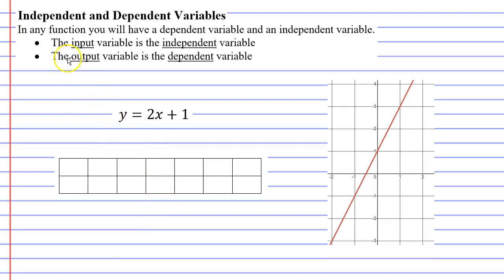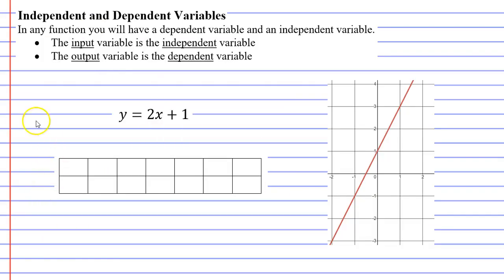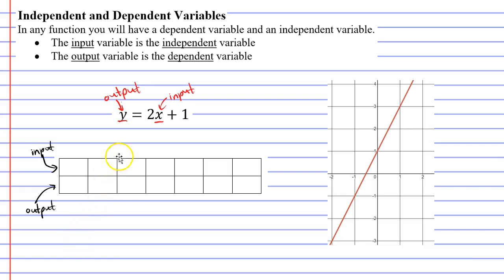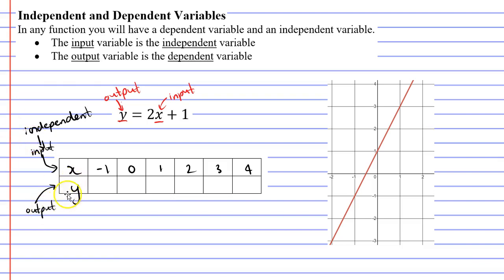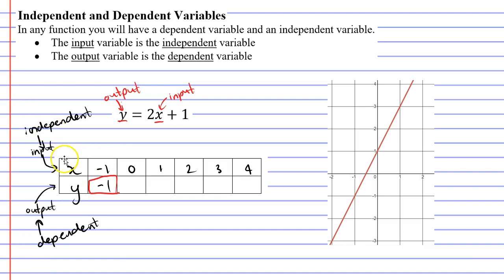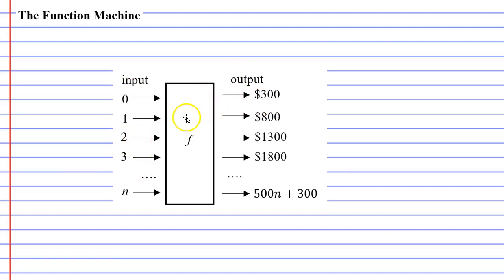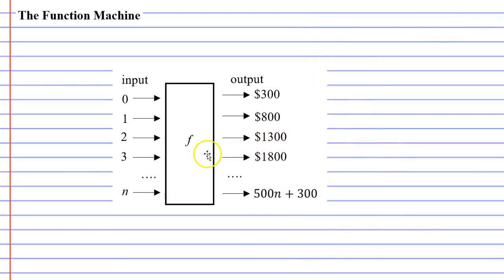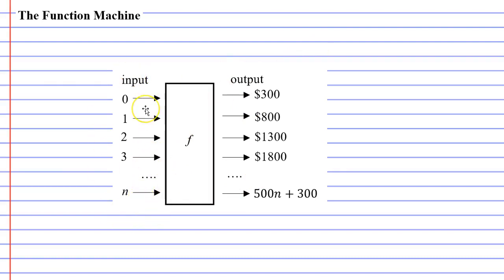3A Functions and Relations (3 of 6)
In this video we talk about the relationship between dependent and independent variables. We also look at a function machine and how these are used in real life today, particularly in computer software.